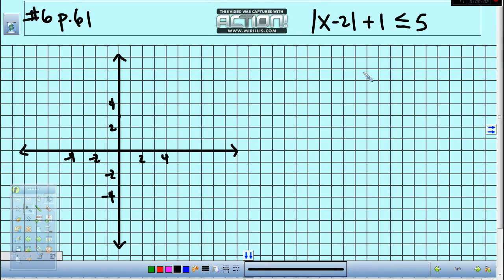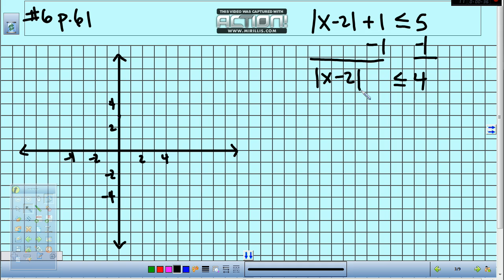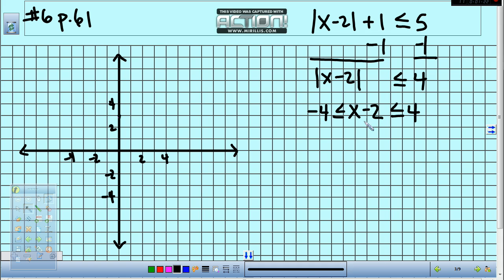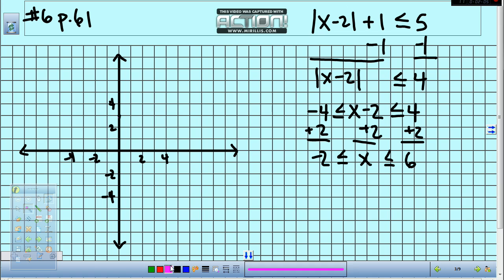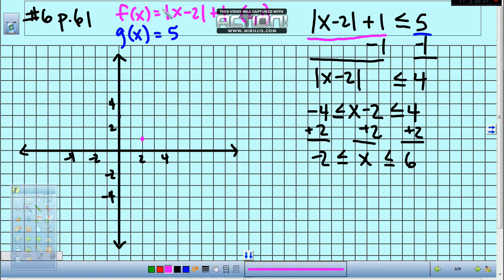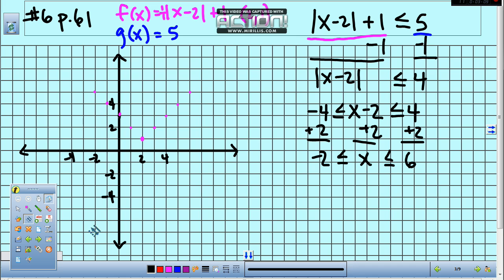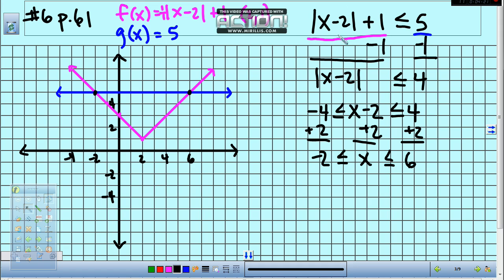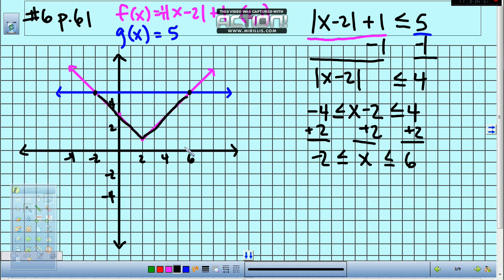Integrated Math 2 Section 2.3 Solving Absolute Value Inequalities (algebraically and graphically)